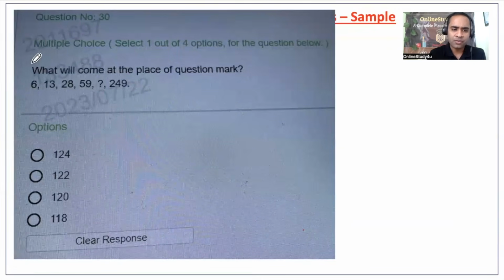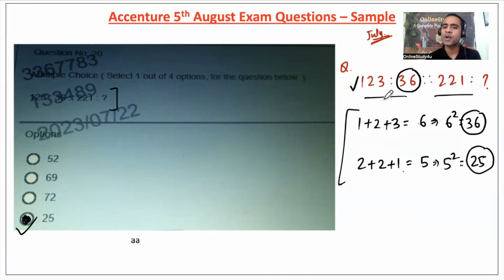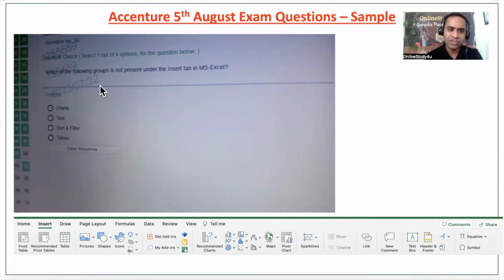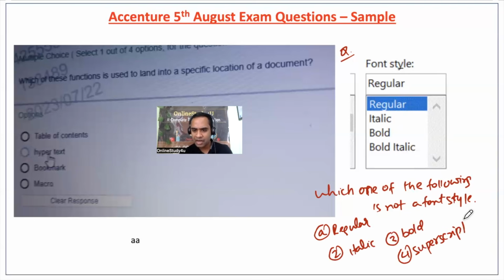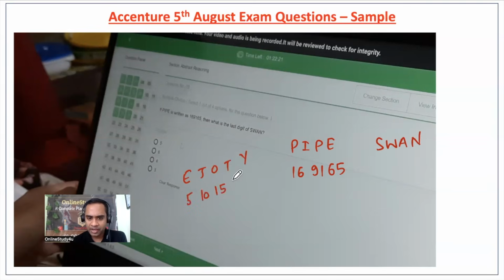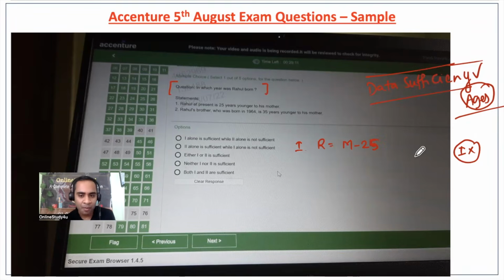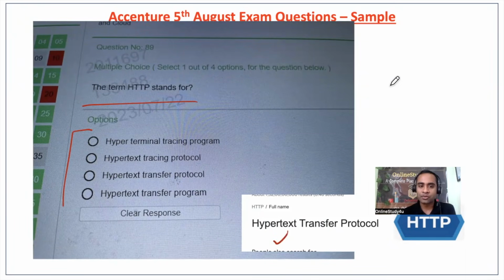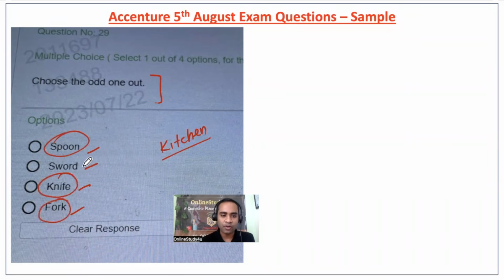Accenture 5th August Preparation Questions | Complete Paper Solved | Accenture Mock Test